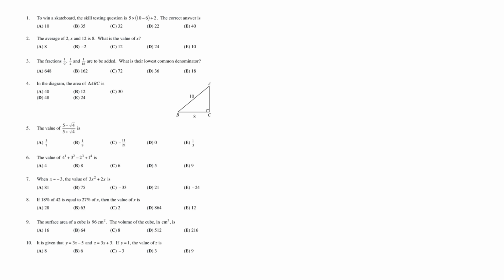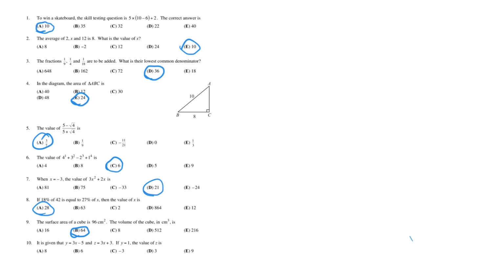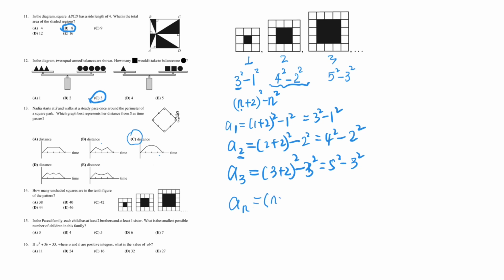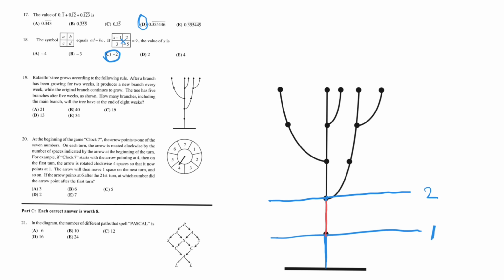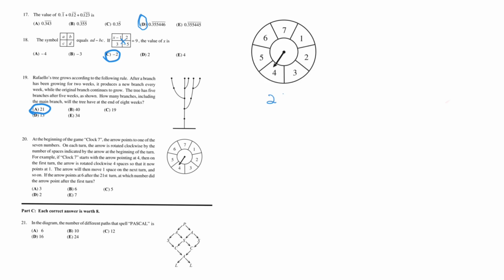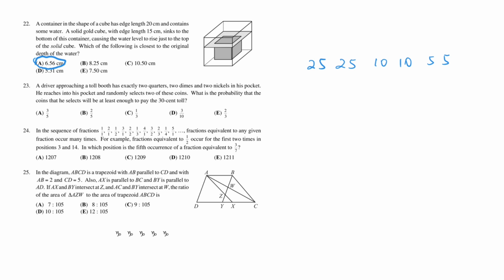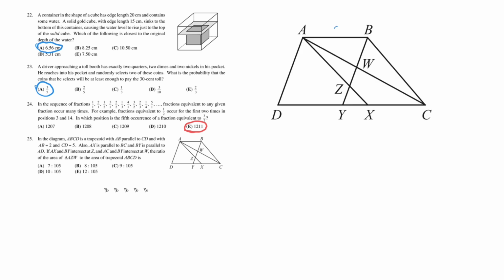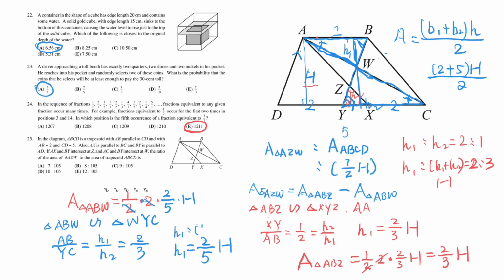2004 Pascal Contest /Esthermath